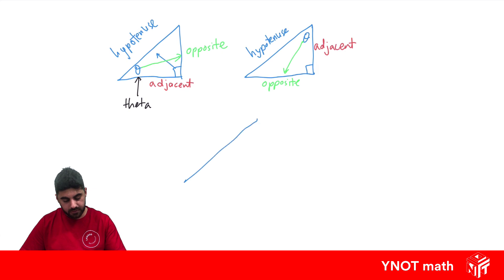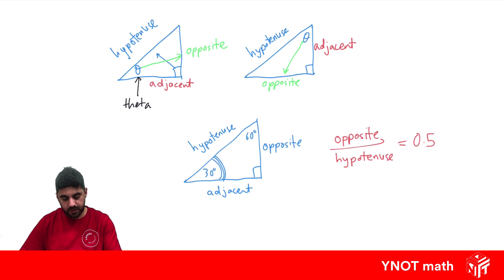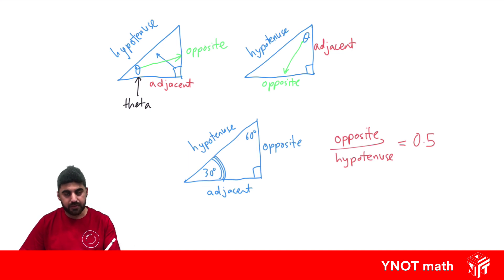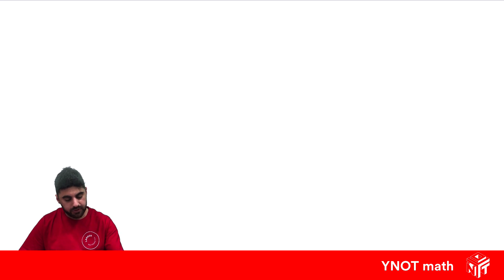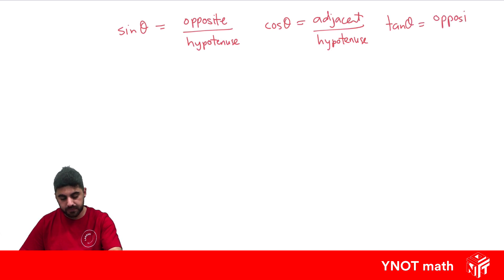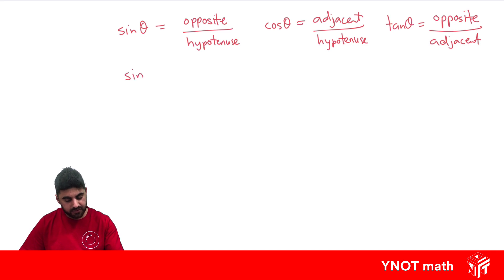Introduction to Trigonometric Ratios